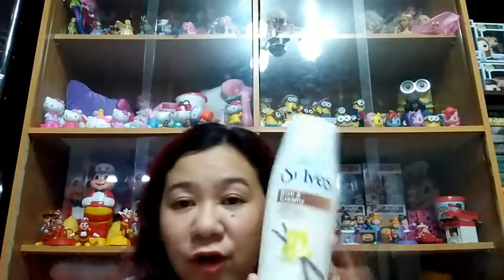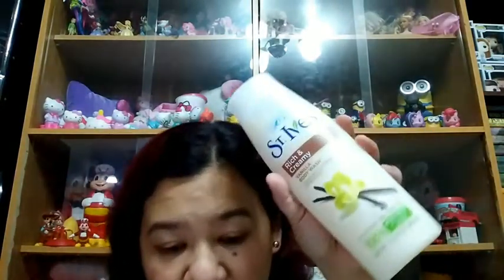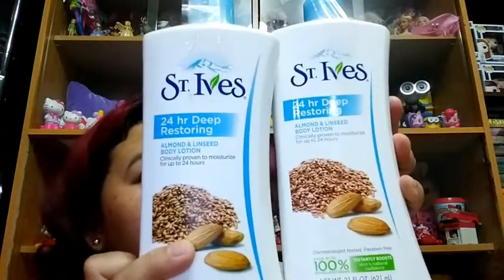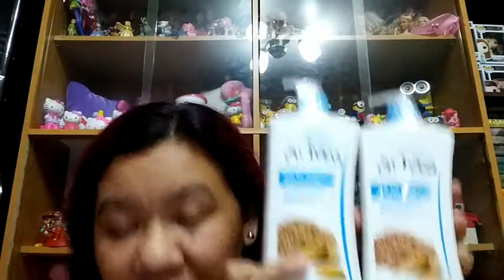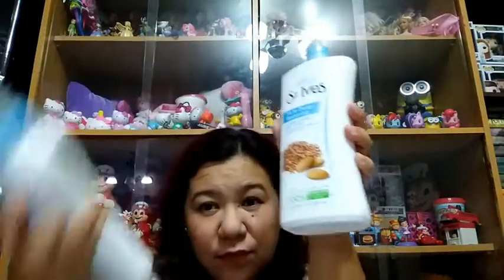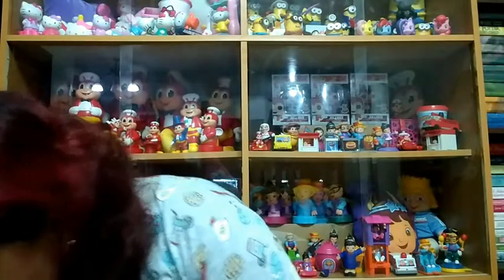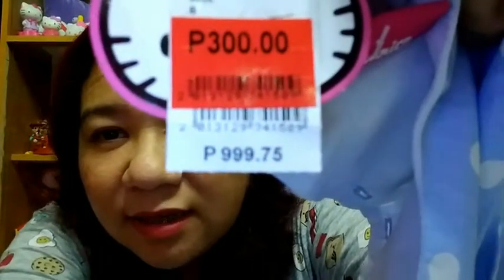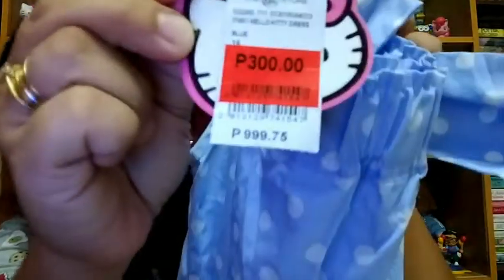Shopee and SM mini haul | Bargain finds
Bargain Shopping | Look for less